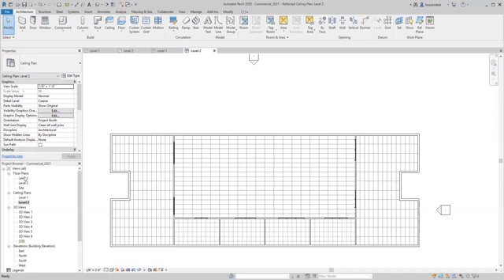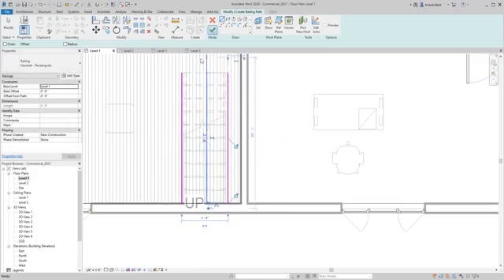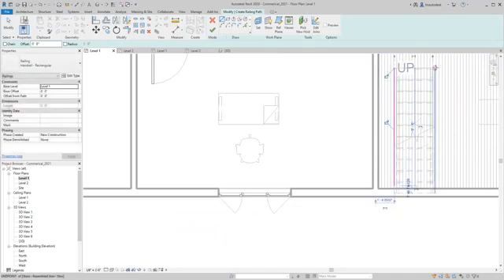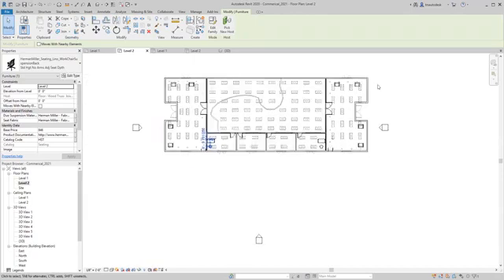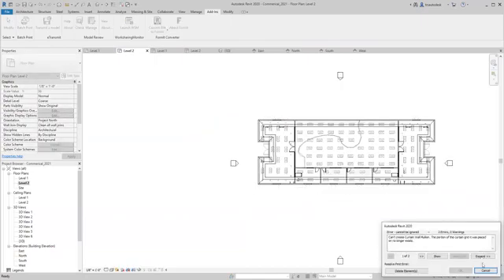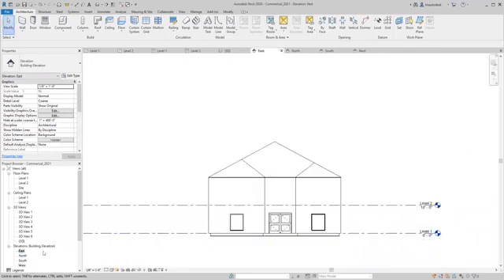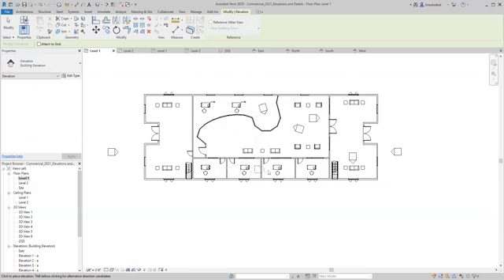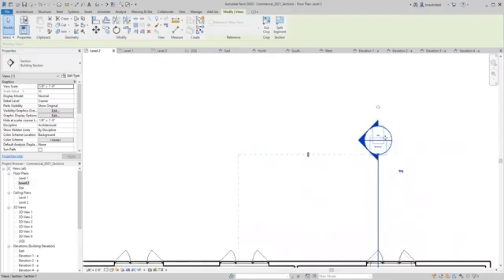INTD 107 CAD for Interiors II Stairs Elevations & Sections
How to create stairs, show elevations and sections using Revit 2020.